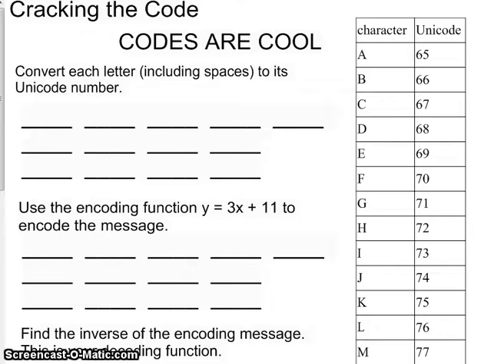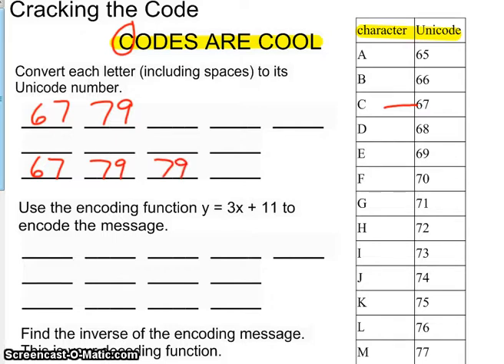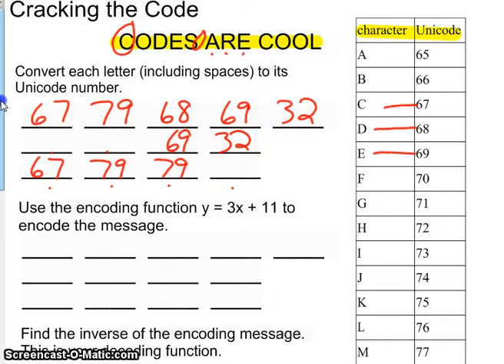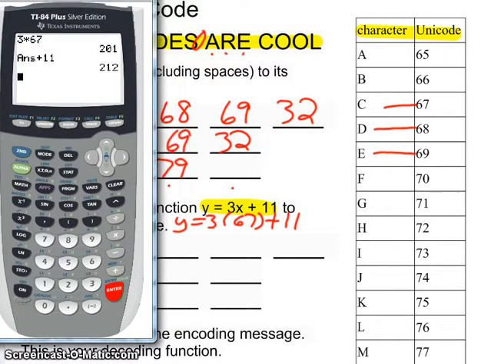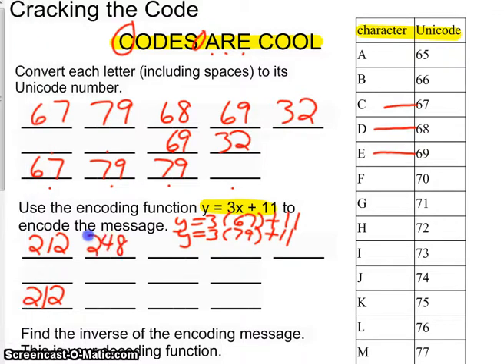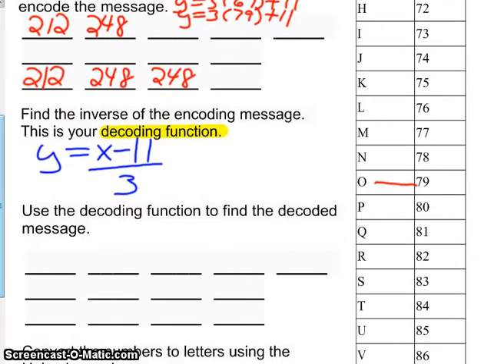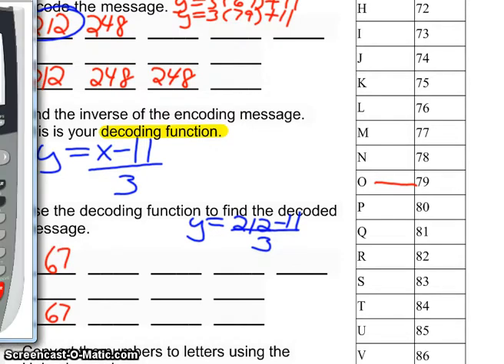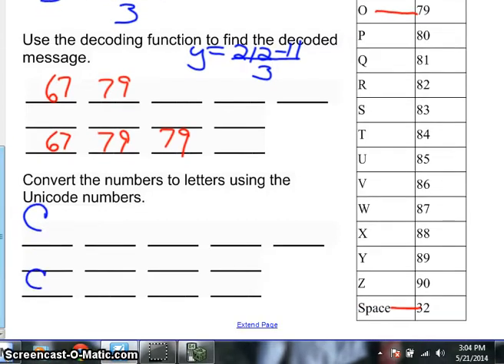Cracking the Code Part 1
Do this video on the project paper.